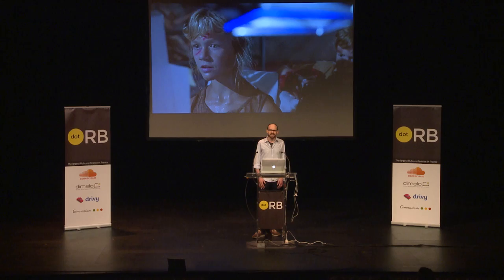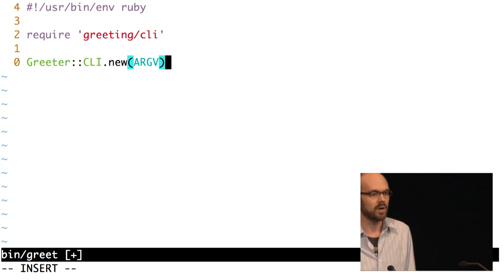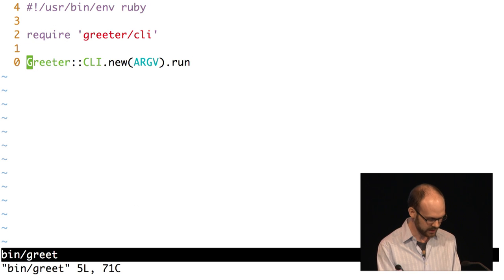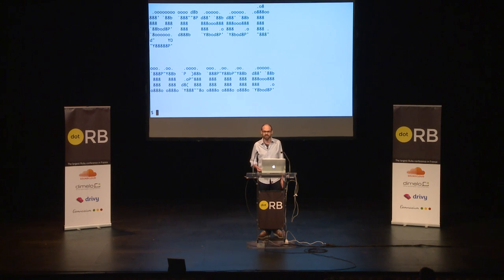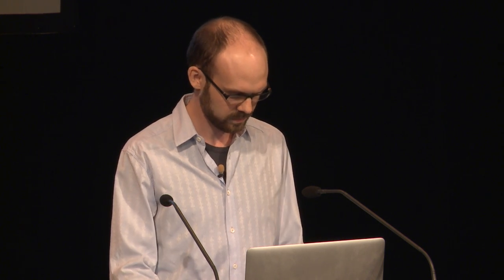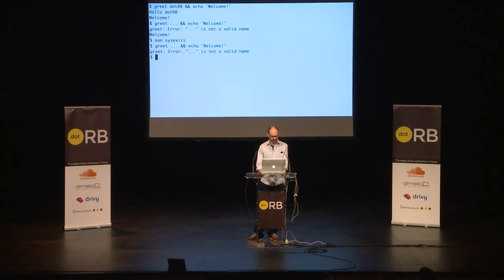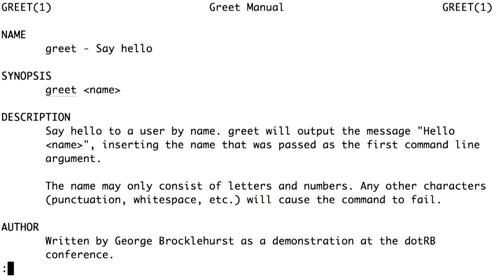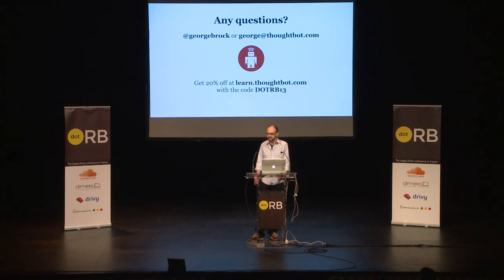dotRB 2013 - George Brocklehurst - It's a UNIX system, I know this!